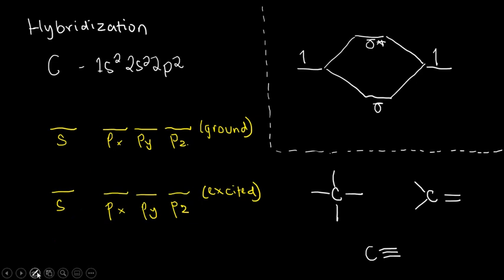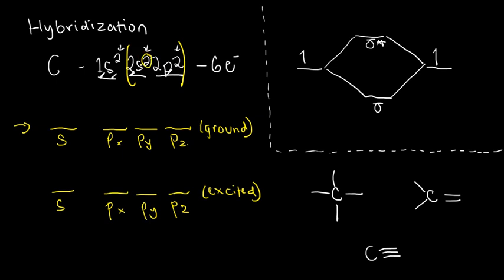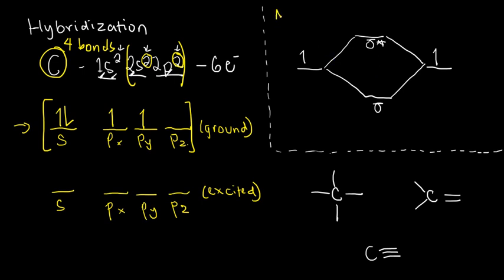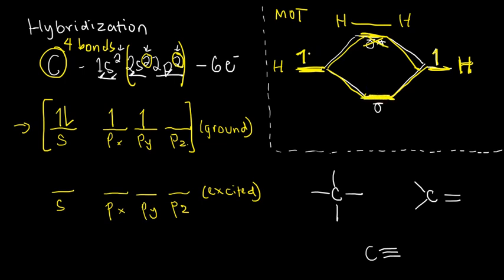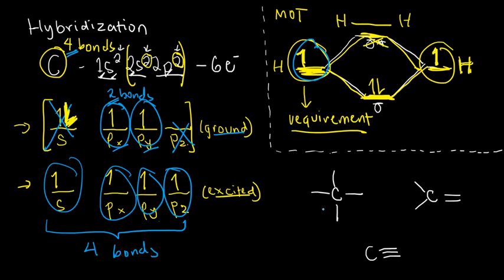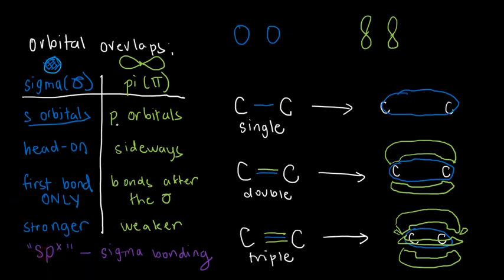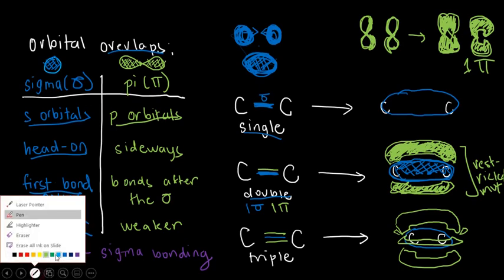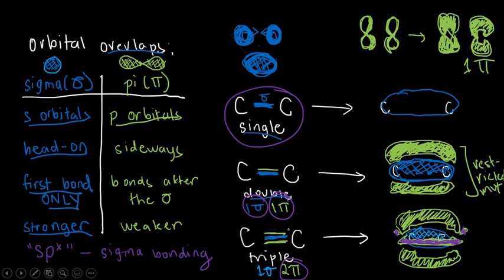ORGHCHEM 7 - Hybridization Part 1 (Orbitals, Sigma and Pi Overlaps)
Review of introductory chemistry and revelation of the problem that gives rise to the theory of hybridization. Here, we take on general concepts such as electron configurations, quantum numbers and orbital theories and connect them to the multiple bonding combinations of carbon.